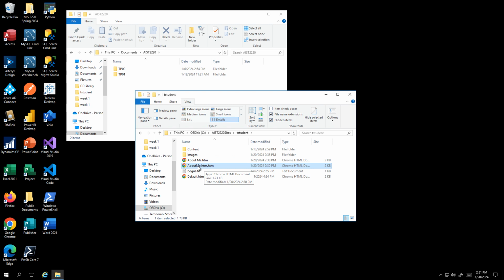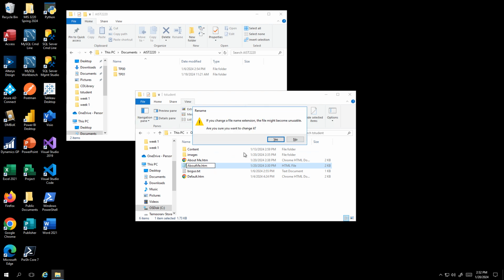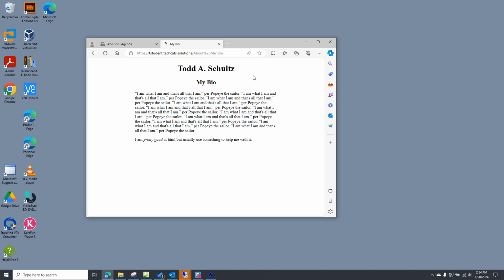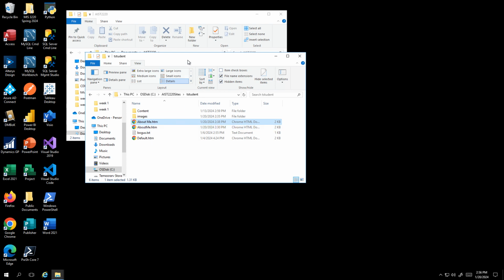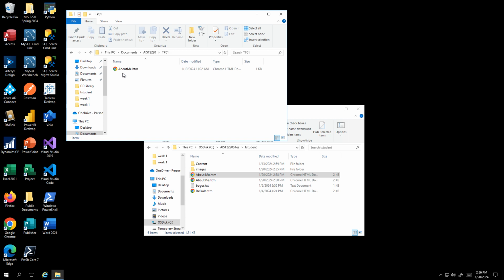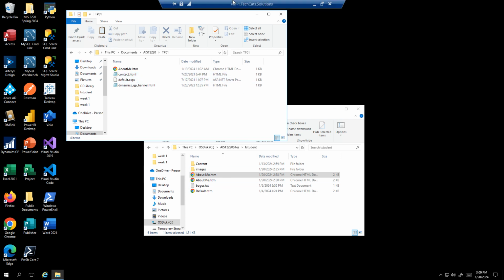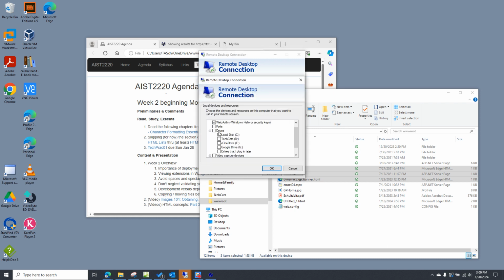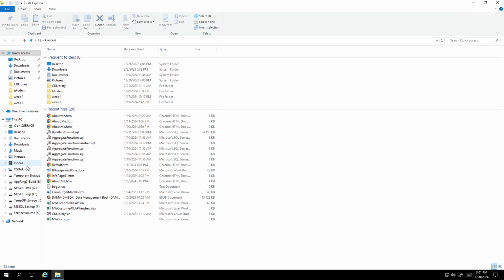AIST2220 Week 2 Overview